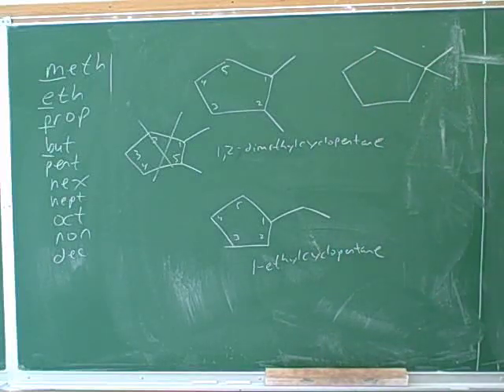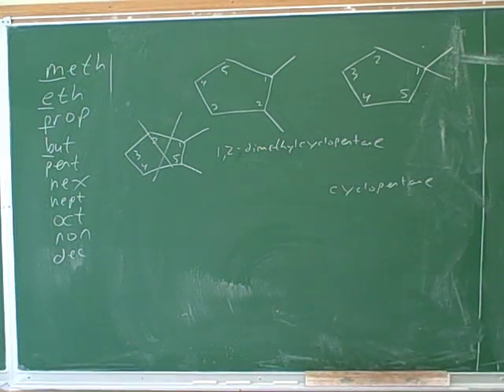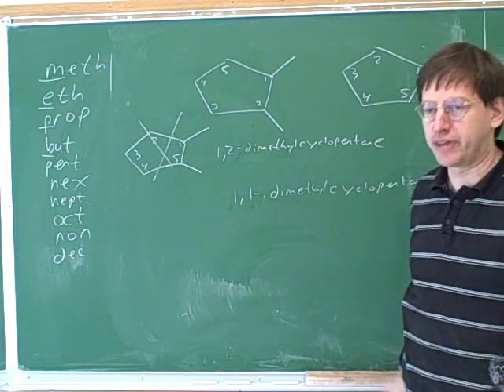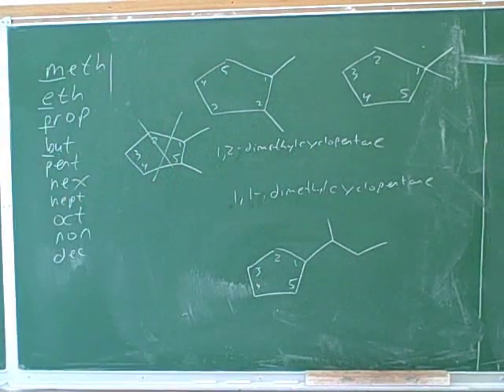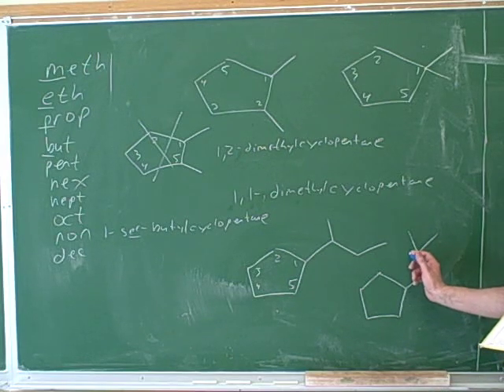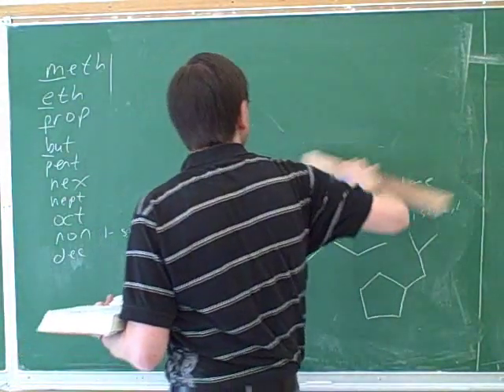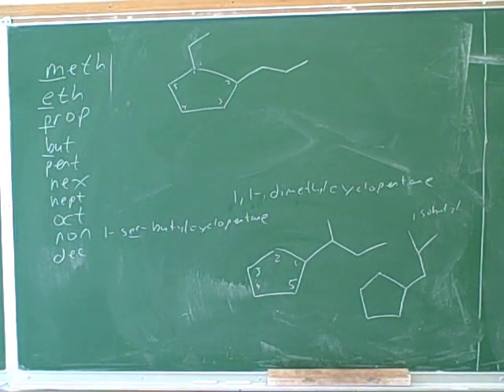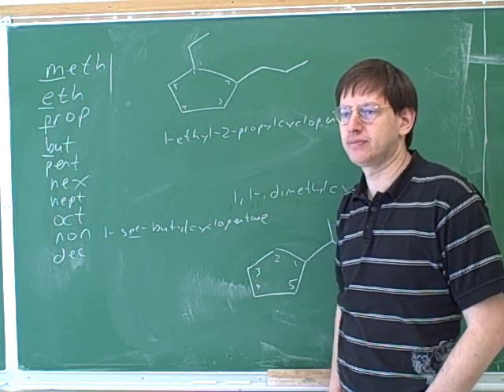IUPAC alkane nomenclature (12)